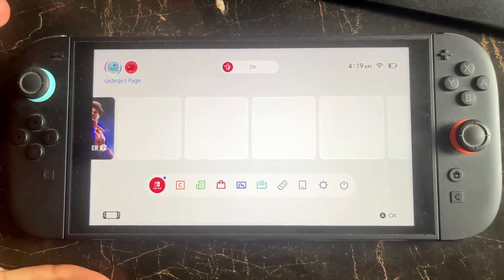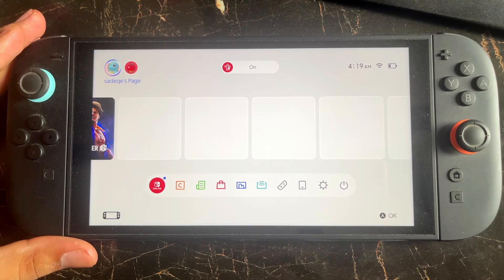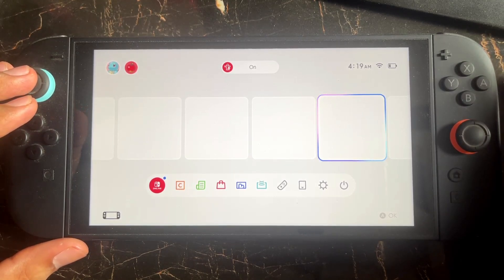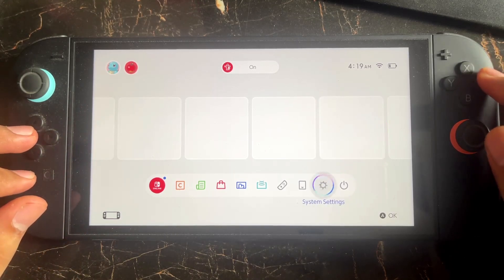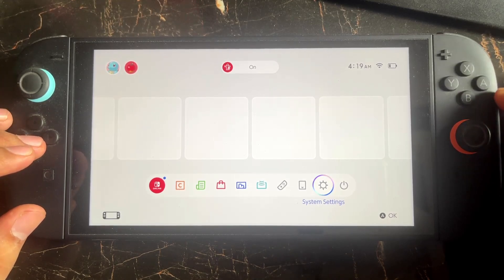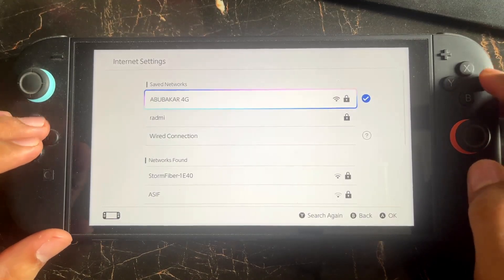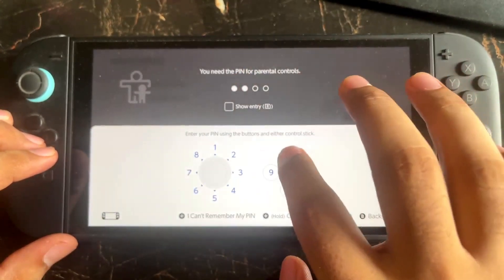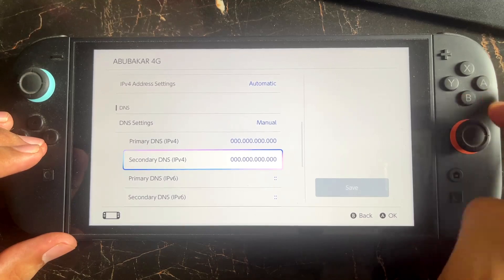How to Fix Error code 2123-0011 in Nintendo Switch 2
📹 In this video, you’ll learn exactly How to Fix Error code 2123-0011 in Nintendo Switch 2— fast and easy.